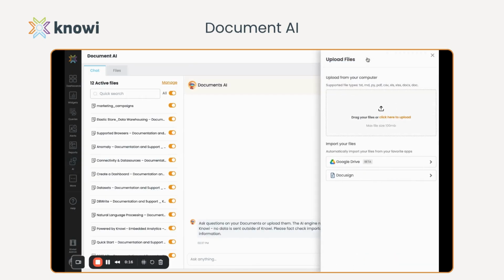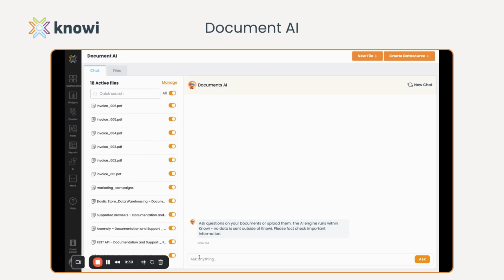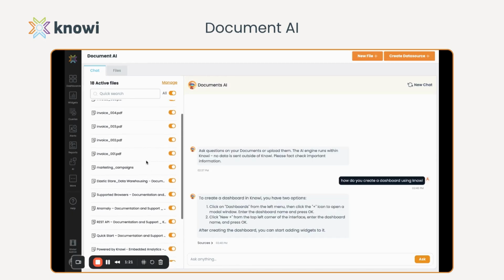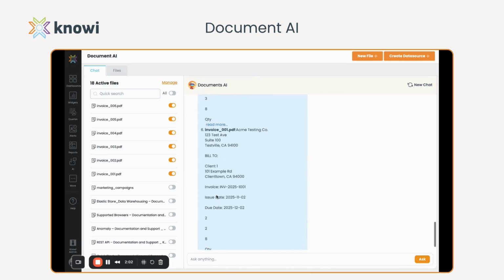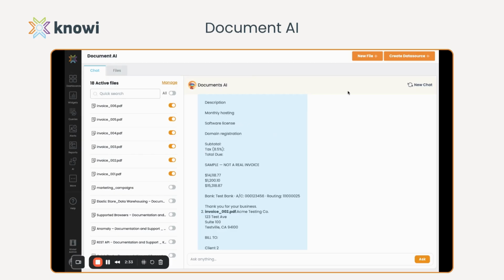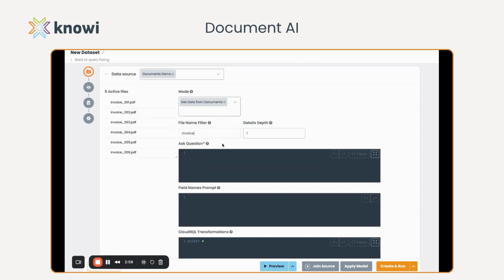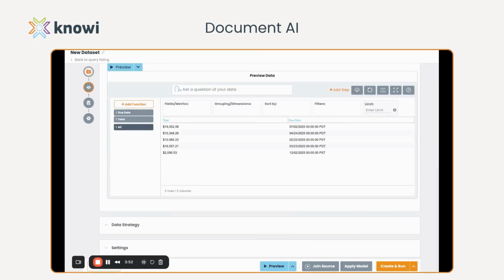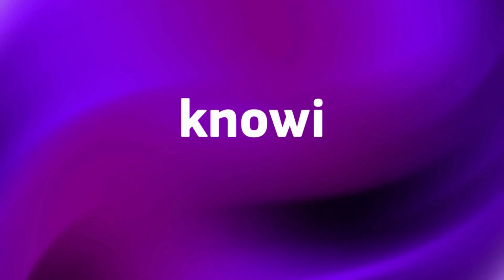AI Analytics for Documents: How to Query, Summarize & Extract Insights with Knowi's Document AI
Unlock the power of AI analytics using Knowi’s Document AI. In this step-by-step tutorial, you’ll learn how to upload documents, ask questions in natural language, extract insights, and even convert your files into live datasets for analytics.

Knowi’s Document AI uses private, secure small language models that analyze ONLY the files you upload—keeping your data safe while delivering fast, accurate answers.

What you’ll learn in this AI Analytics tutorial:

- How to upload PDFs, docs, invoices, and technical files into Knowi
- How to ask natural language questions and get instant, precise answers
- How to toggle and target specific documents for more accurate AI insights
- How to view source references for transparency
- How to turn your documents into a dataset for further analytics
- How to query extracted data using Cloud9QL, joins, and transformations

Document AI brings unstructured and semi-structured data directly into your analytics workflow—no manual extraction, no ETL. Perfect for finance teams, operations, customer support, and anyone managing invoices, contracts, product docs, or internal reports.

Best for:

- BI & Analytics teams
- Operations & Finance teams
- Data analysts exploring AI analytics
- Anyone using Knowi for unified data + document analysis